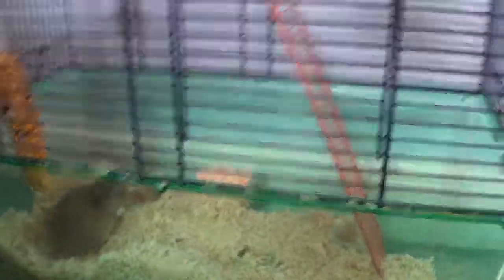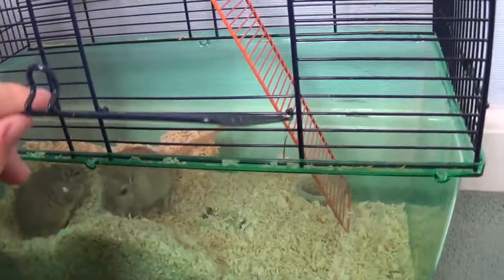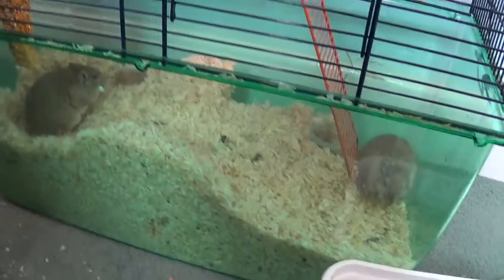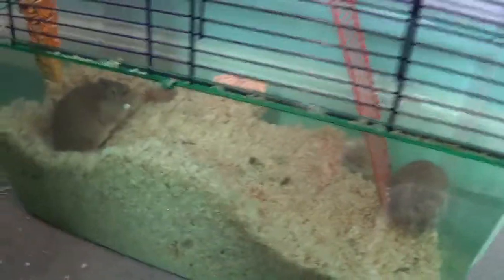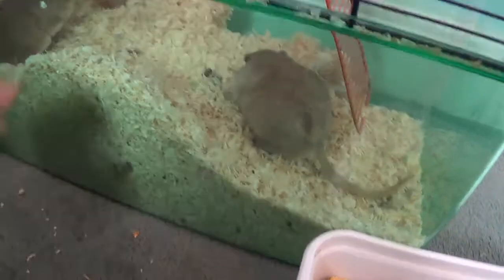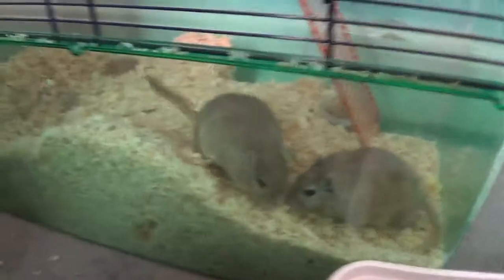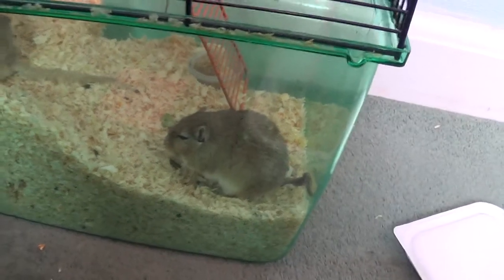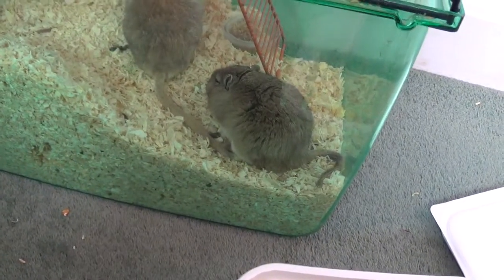How to Keep Gerbils Safe - Part 1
How to keep your Gerbils Safe.